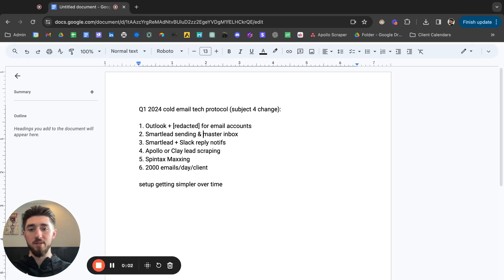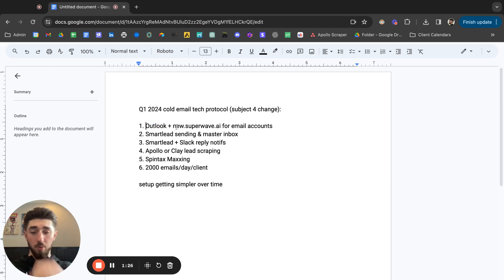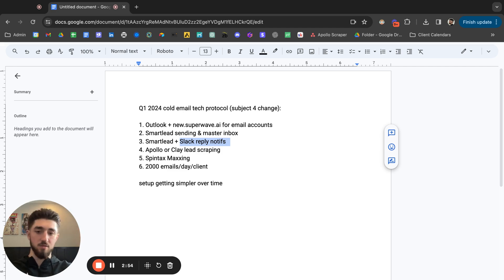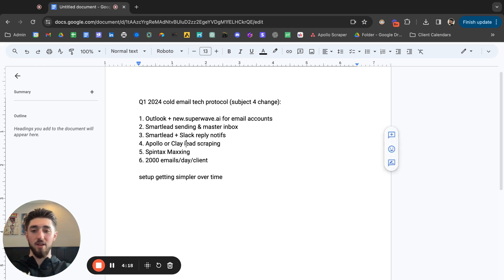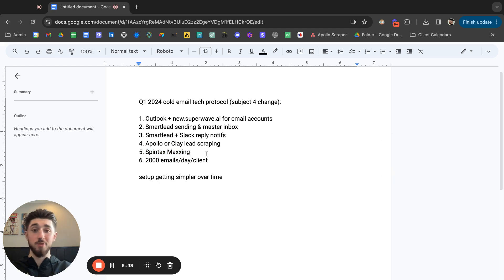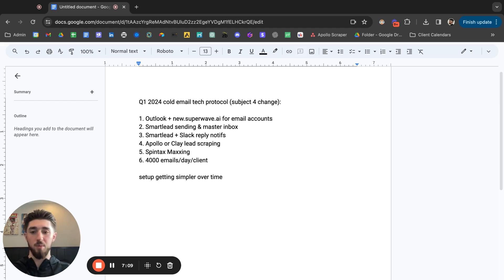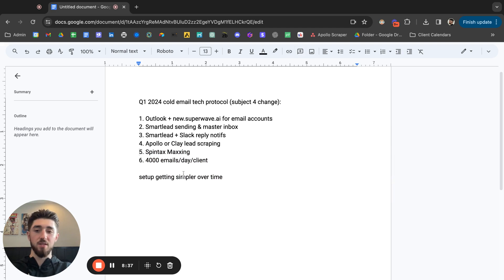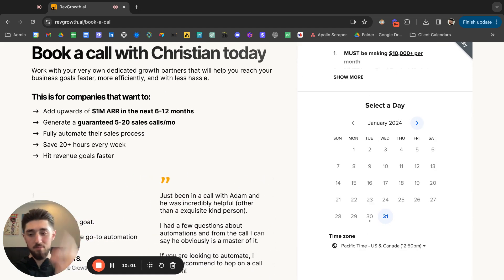Tech Stack Updates for Cold Email in 2024 (as of Q1)